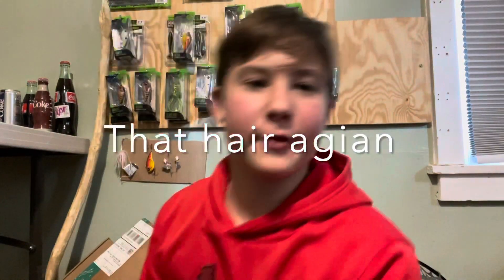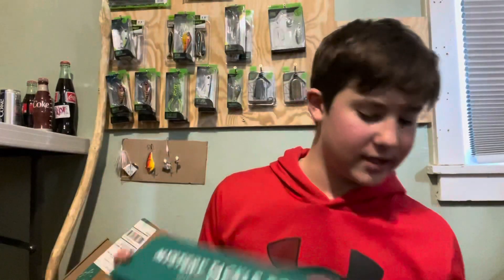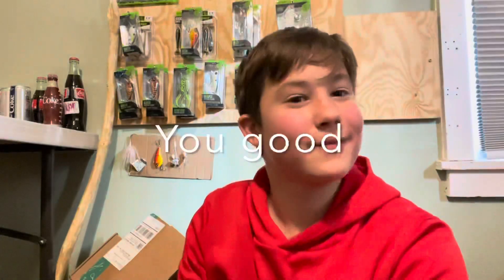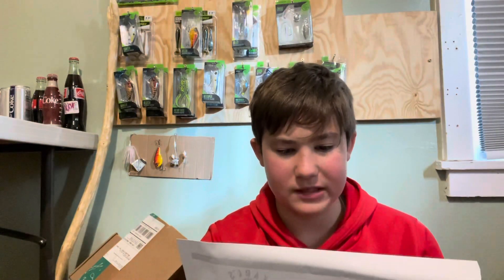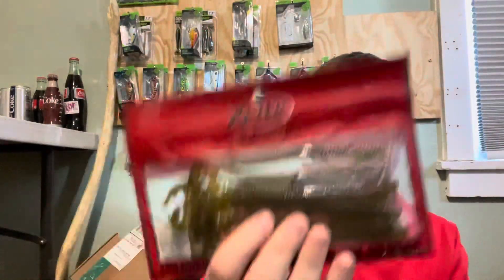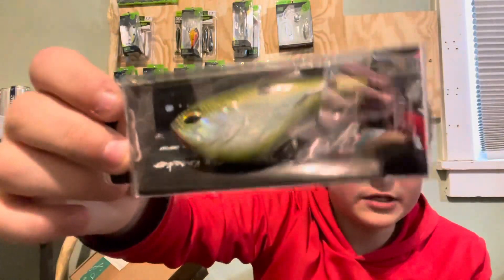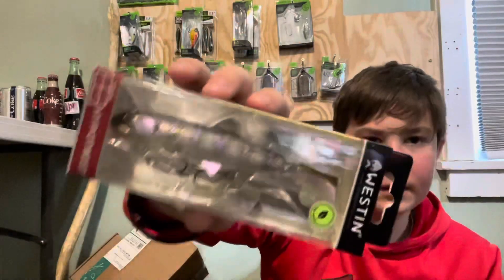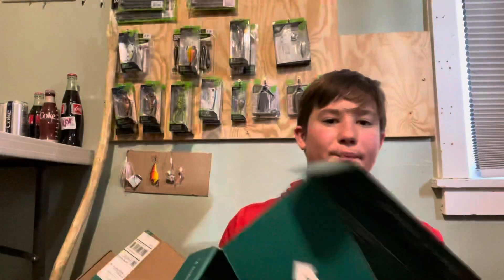Mystery Tackle Box Elite Unboxing!!!